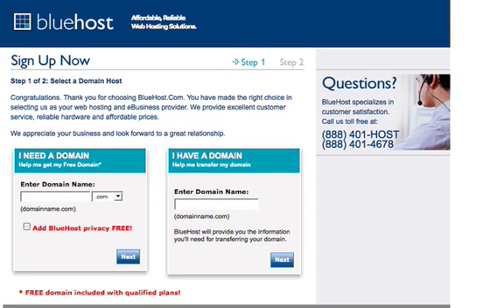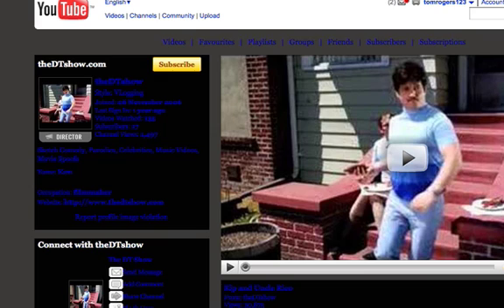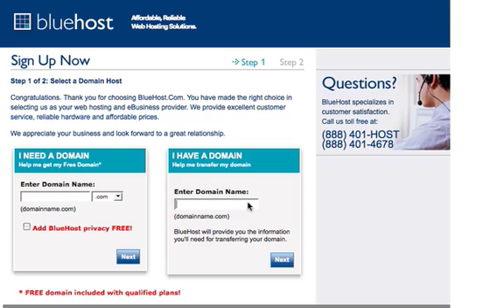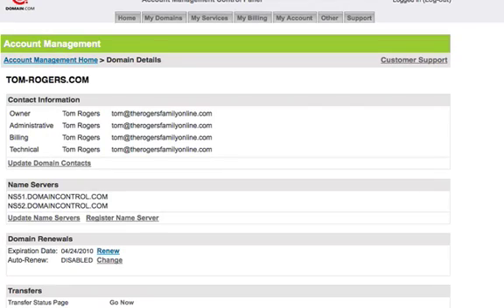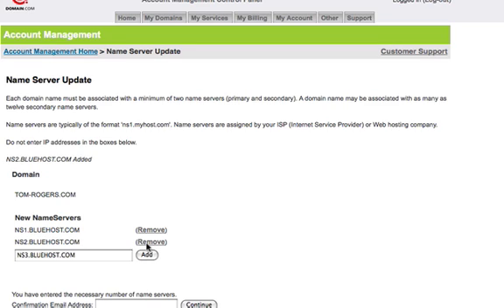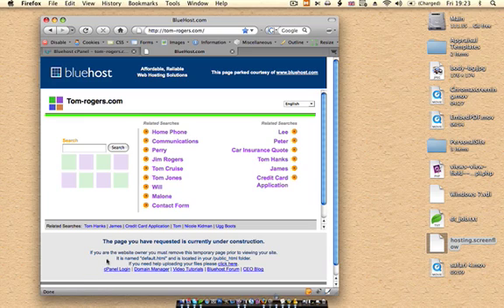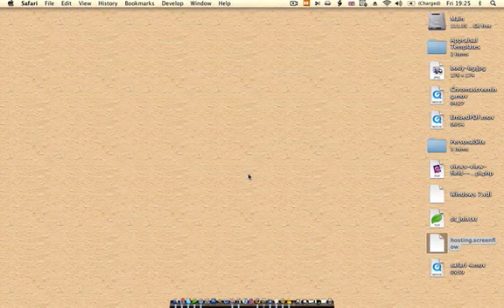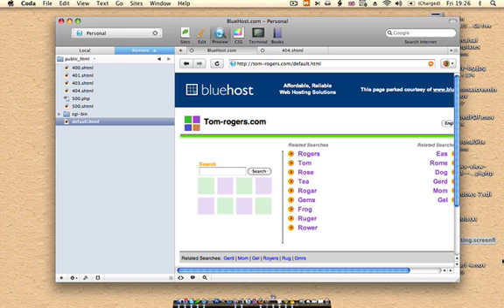Setting up A Website - The Entire Process!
I let you watch over my shoulder while I setup my personal website hosting.